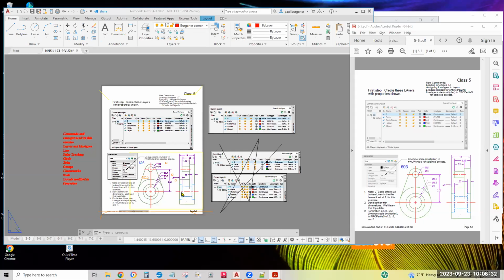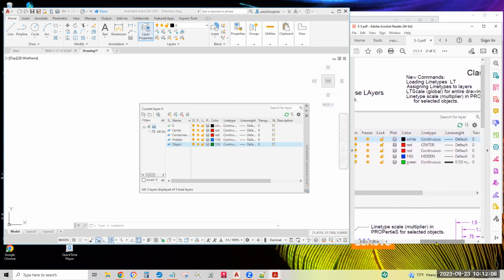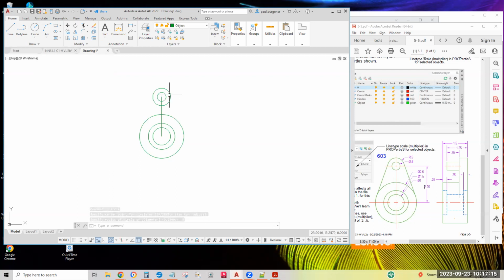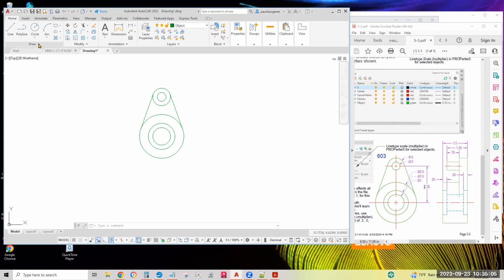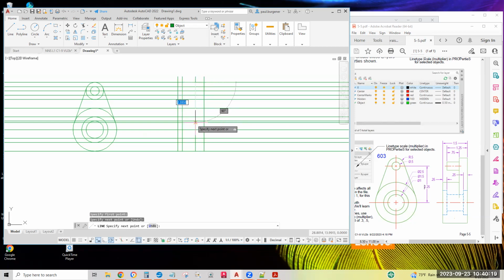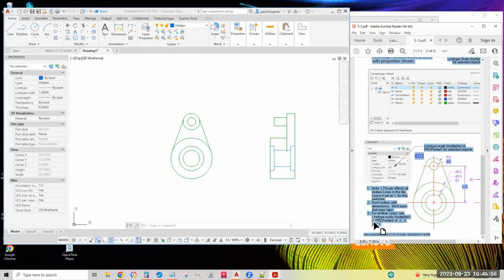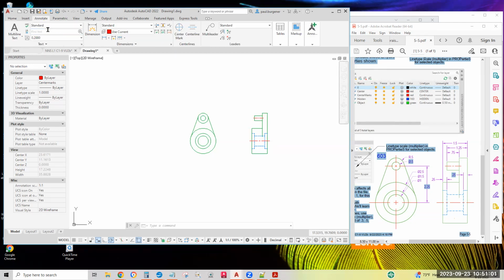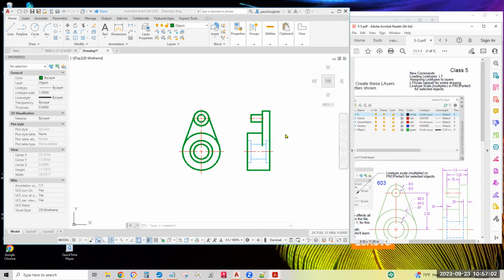Exercise 603 Intro P5 5 Layers and Linetypes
NNS Night School Introductory AutoCAD Fall 2023, Ex 603 on handout page 5-5.  Use previous draw and modify commands along with creating and changing layers, using Centermark, and adjusting the gap width with Linetype Scale MODIFIER within the Properties of certain lines.